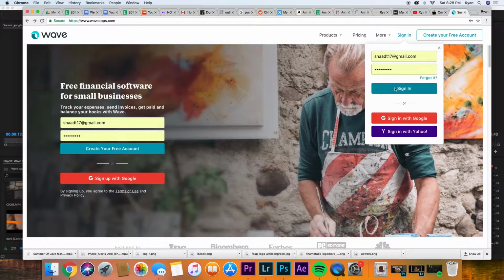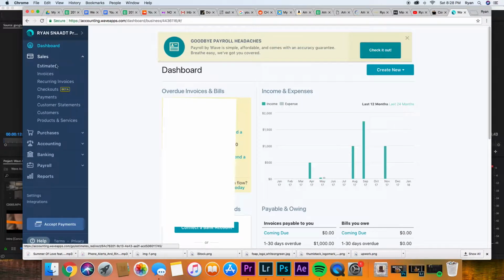Easy and Free Invoicing for Freelancers | Wave Accounting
Today we are talking about Wave Accounting, an easy and free way to invoice your clients. Full disclaimer, this is not a sponsored post I just enjoy this service and wanted to share my experience!

Lens I use for damn near everything - 28-70mm

The mamma jamma of mirrorless DSLRs - Sony A7sii

Best inexpensive starter 4K camera for video - Sony A6300

Solid 4K drone - DJI Phantom 4 Pro

Best mirrorless gimbal for under $400 - EVO Rage Gimbal

'Leave me alone' headphones - Bose Editing Headphones

Affordable large retina display for editing - iMac for Editing

Lav mic that works with an iPhone